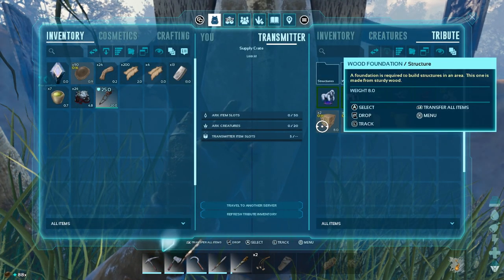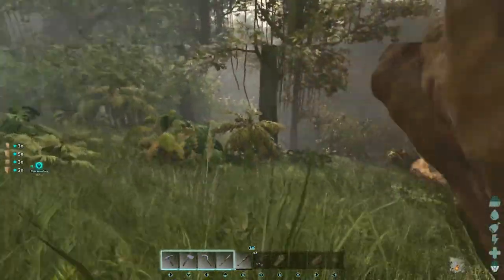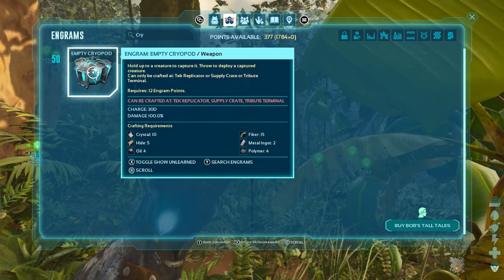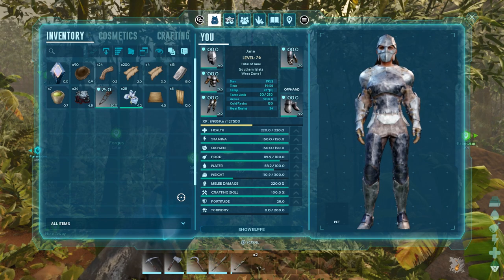Surviving 30 mins a day on Ark Survival Ascended Official PVP Server Episode 89